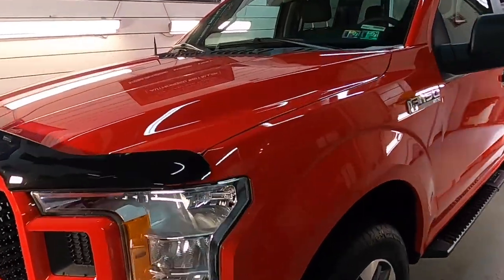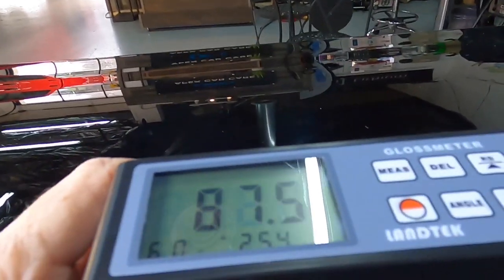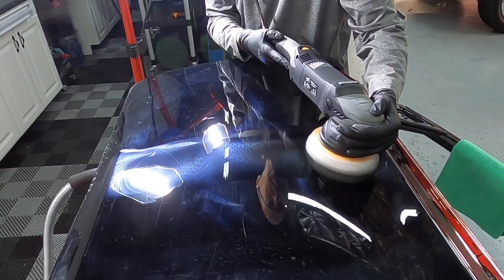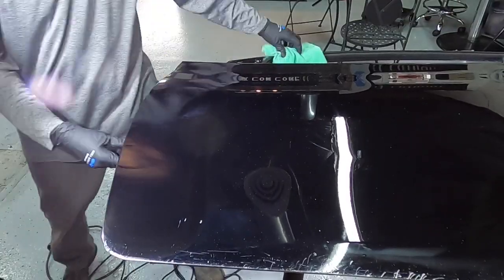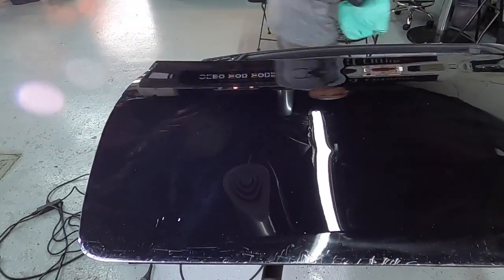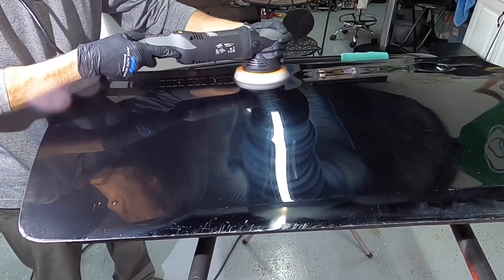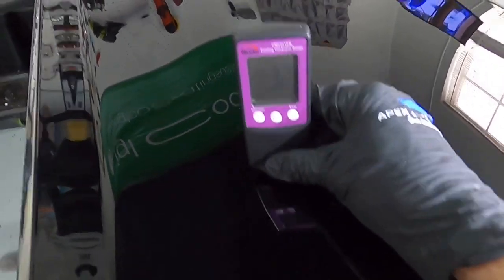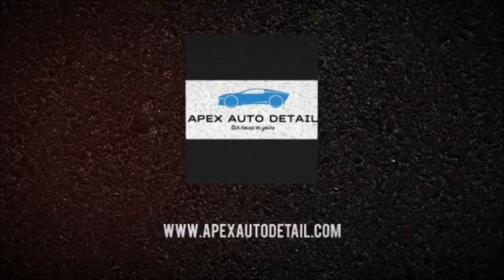How To Safely Perfect The Finish On New Vehicles! Soft, Thin, Water Based Clear Coat!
This video shows how to safely remove imperfections from new soft, thin, water based clear coat found on brand new automobiles. The video shows a few of the top teams and combinations of pads, polishers and correction fluids you can use to safely and successfully perfect those finishes. New vehicles have thin and soft water based clear. Let’s start with why waterborne paint came around in the first place. In the late 90’s, California started requiring a reduction in volatile organic compounds (VOCs). Slowly after came the National Emissions Standards of Hazardous Air Pollutants (NESHAP) for the rest of the country.

The reduction in VOCs was to reduce pollutants into the environment. The early automotive paints were really bad for the environment and bad for anyone working close to them. To lower the VOC content, it required paint manufacturers to develop entirely new paint lines.

The manufacturing of a new automotive paint line is an enormous and costly endeavor. It’s why car paint manufacturers are always very large companies with deep pockets. None of these companies will spend the money to rework their paint lines unless, their technology is outdated and starts to lose market share or the government requires a change. However, out of most technology development comes some benefits.

So, California and eventually the rest of the country requires an entirely new product to remain compliant with the new regulations. This sent every paint manufacturer back to the drawing board to find a way to make these products low VOC, productive and still have the same quality. The early products failed on most of these efforts. But, over time, all the research and the race to be the best, has led to a product that is far superior to the products that we used before.

Most of the paint manufacturers still make both a solvent based basecoat and a water based basecoat. The decision to use solvent vs water basecoat comes down to preference and some to do with local regulations. The clear coat over the top of either basecoat is still a solvent based product that is light years better than what we ever had in the past.

Urofiber Pads...

3D One...

Turtle Wax One And Done...

Lake Country Pad...